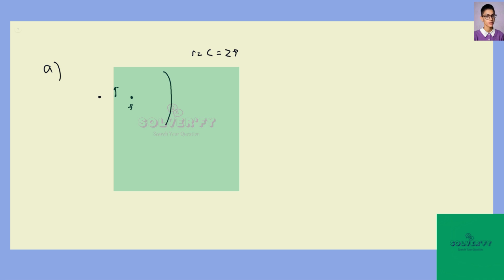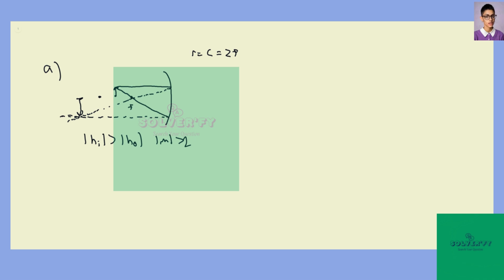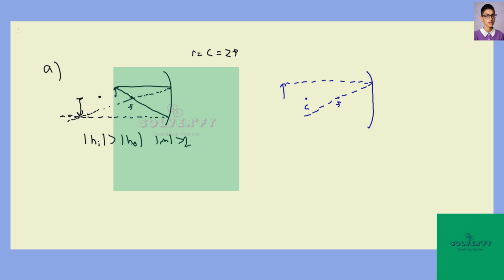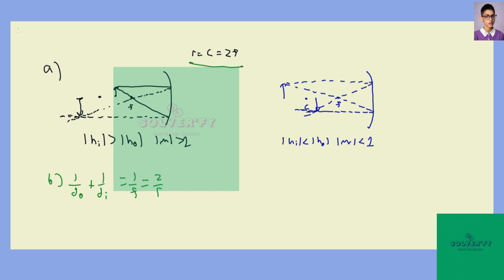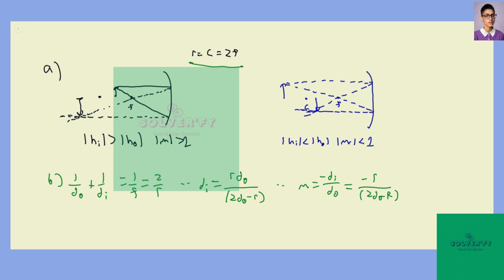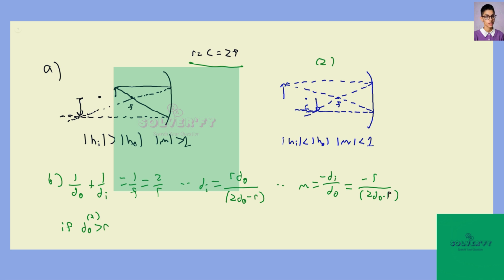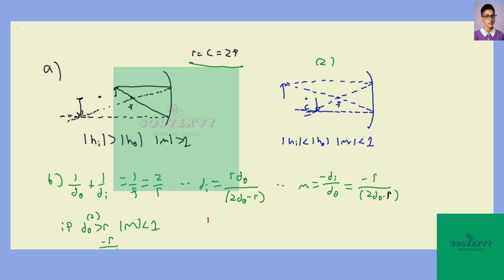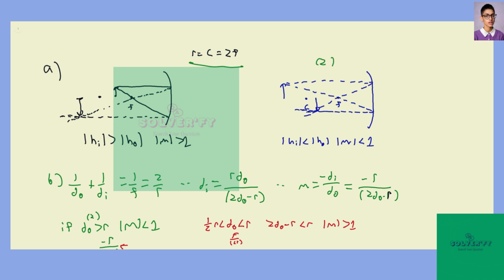[Physics] Use two techniques, (a) a ray diagram, and (b) the mirror equation, to show that the magni